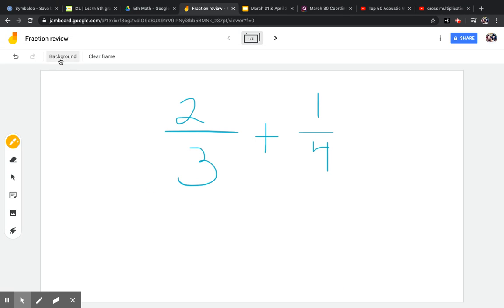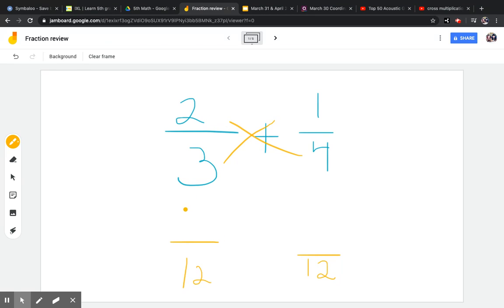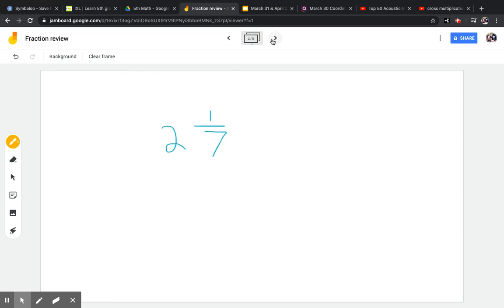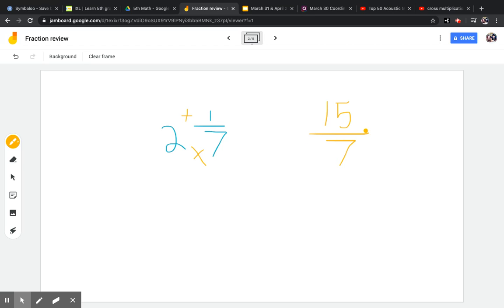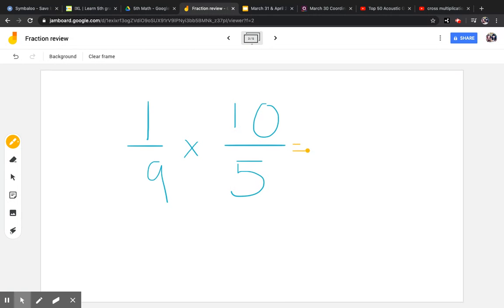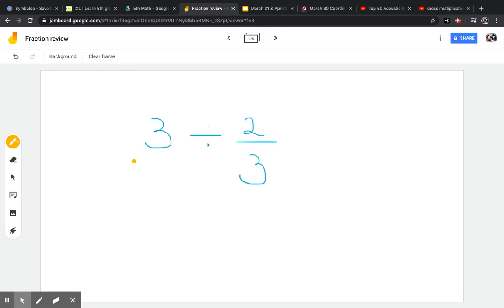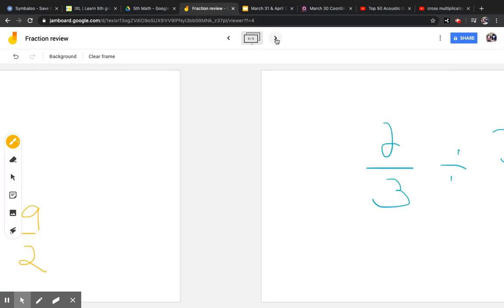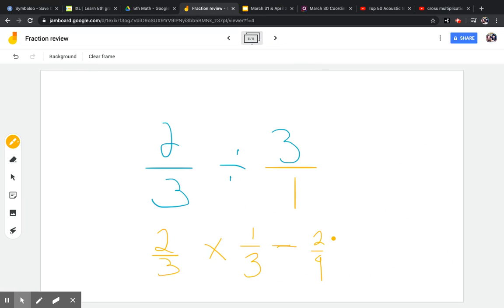Fraction Review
Fraction operations Review